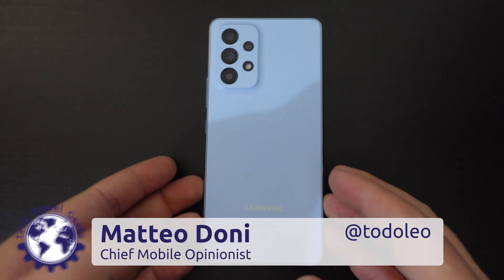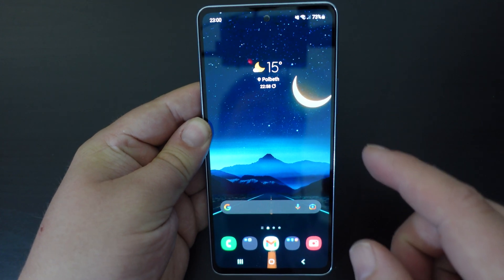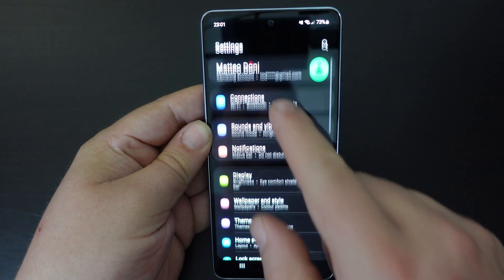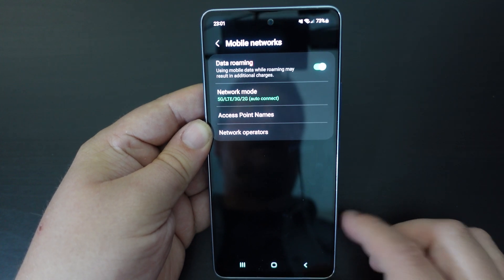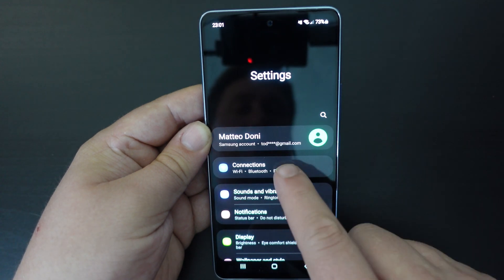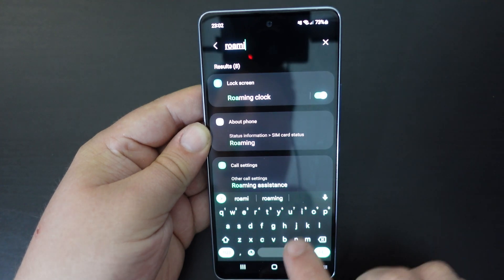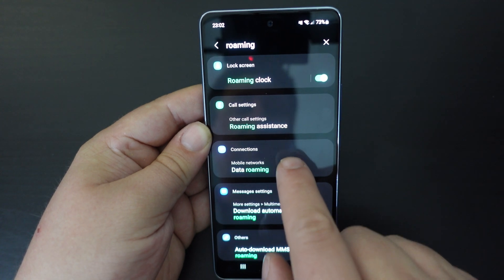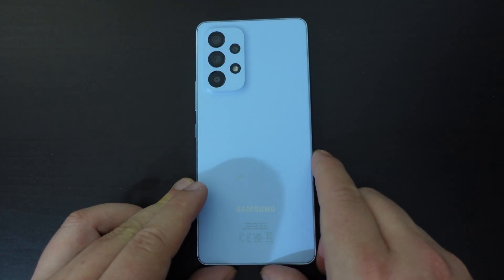How to switch Data Roaming ON or OFF on the Samsung Galaxy A53 5G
Our Chief Mobile Opinionist, Matteo, shows us how to switch Data Roaming ON or OFF on the Samsung Galaxy A53 5G.

Samsung Galaxy A53 5G available to purchase on Amazon

From Samsung:
- 6.5" FHD+ Super AMOLED 120Hz Infinity-O display
- Quad camera with 64MP OIS camera support
- 5nm Octa core processor with extra virtual memory for RAM boost
- 5,000mAh two days battery with up to 25W fast charging support
- IP67 rated for water and dust resistance